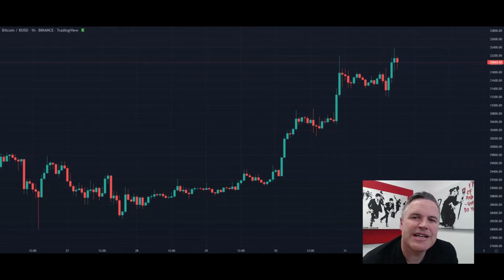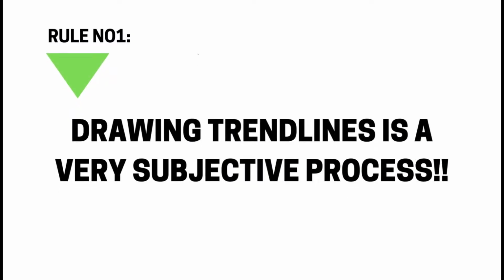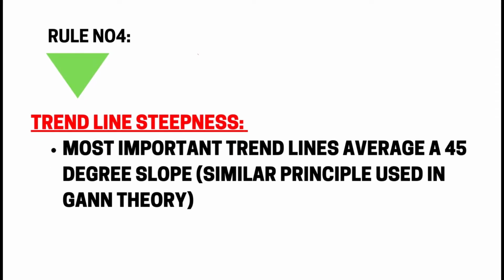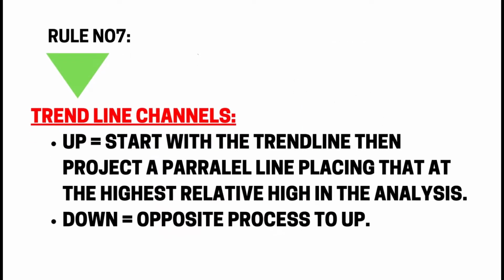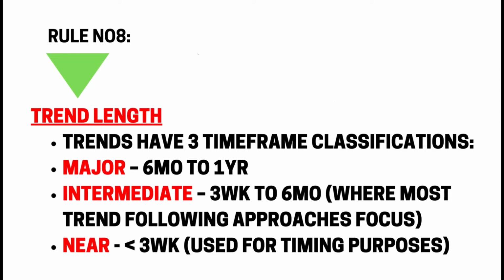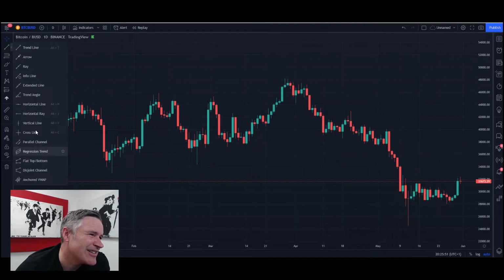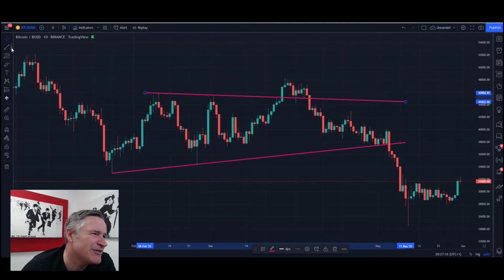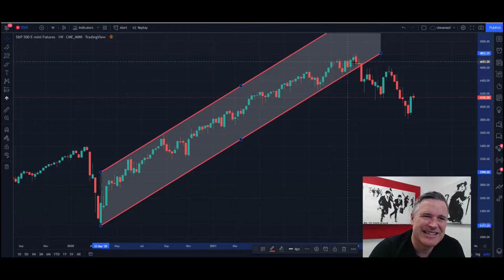HOW TO DRAW TREND LINES LIKE THE PRO's - CORRECTLY & BY THE RULE BOOK! [QUICK GUIDE]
How do you draw trend lines on your charts like the professionals - correctly and by the rule book? Getting trend lines correct is very important to help you find key support & resistance areas, significant price break outs and pattern formations and trade targets. I cover off the 8 rules you need to know to get your trend lines correct!

In the UK I teach for the Society Of Technical Analysts on their Diploma professional qualification so its my job to know these rules inside out. I've also been using them in my professional trading for the last 25+ years - so I hope I can be of help!

THE STOP HUNTER Broker recommendations to trade:
🔴For Stocks, Options,  ETF's if you're in the USA then try:

Stephen